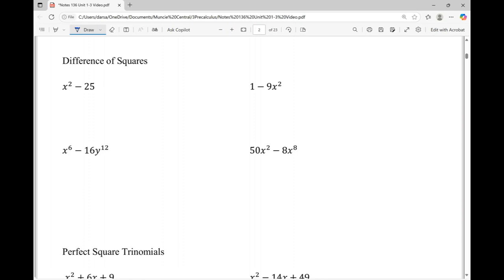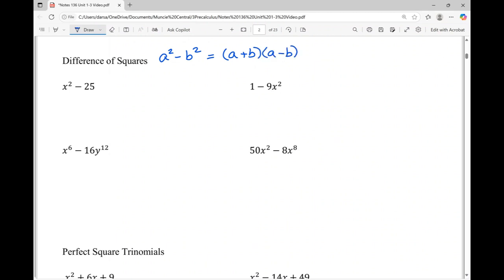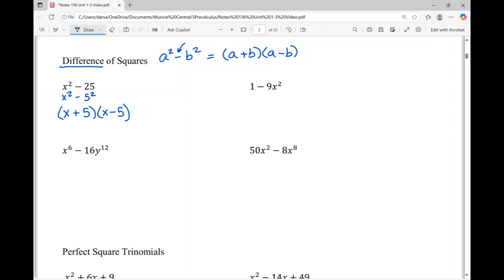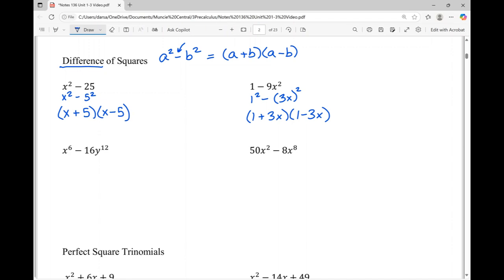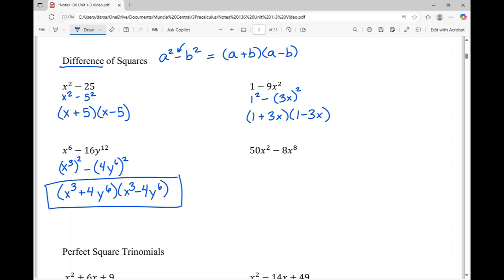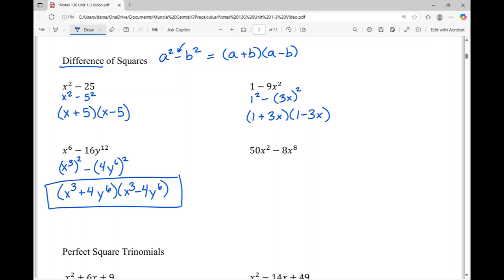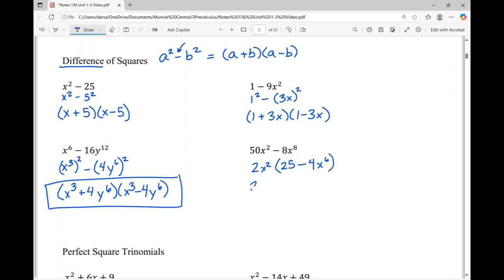ColAlg 1-1-5 Factoring Difference of Squares